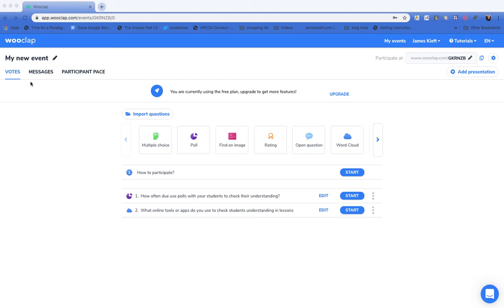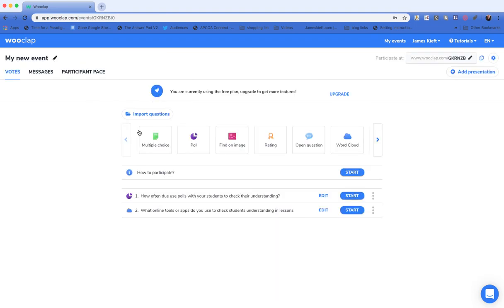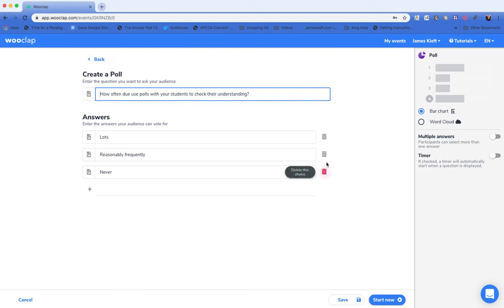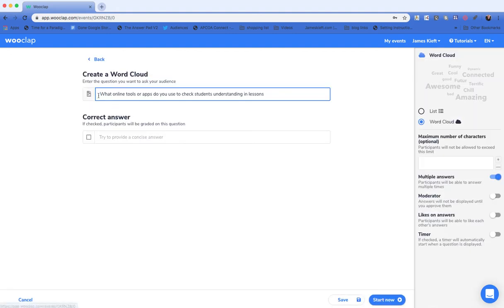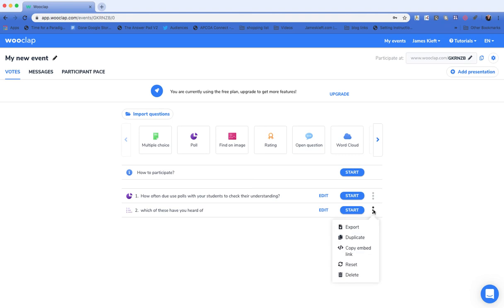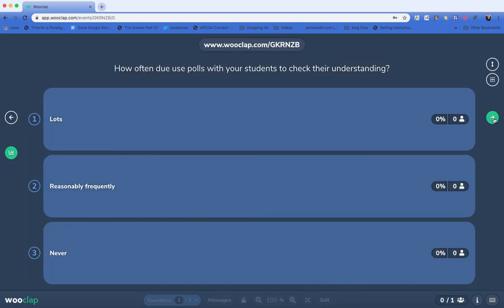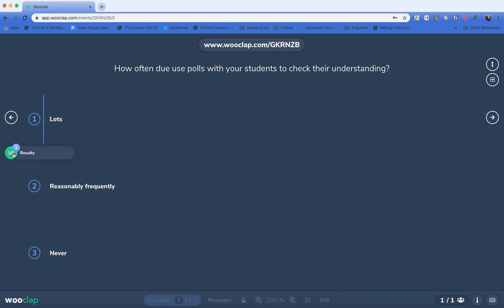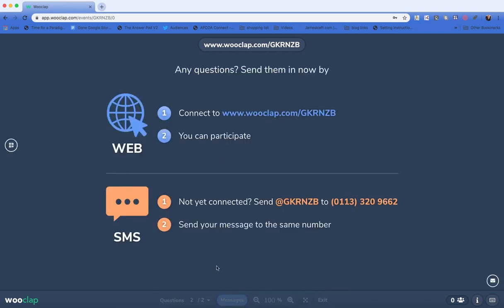Walk through Teacher guide to Wooclap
In this video, I go through how to use Wooclap, student response tool, looking at the different question types available. And how to share with your students for them to respond.